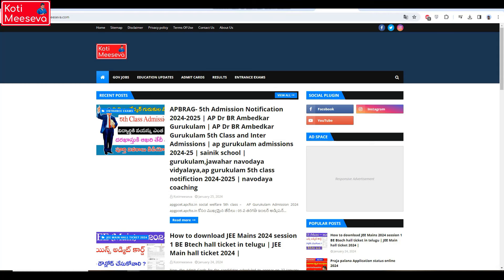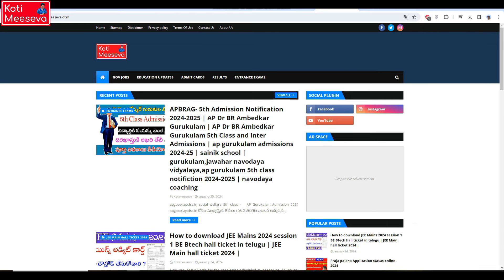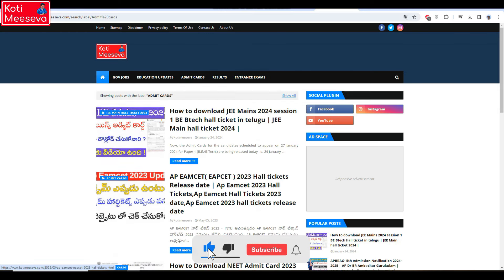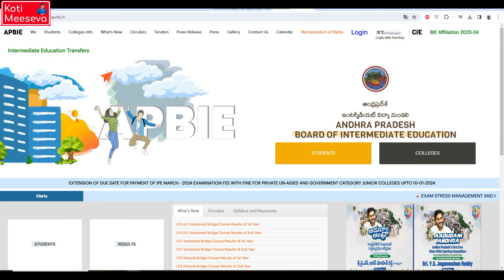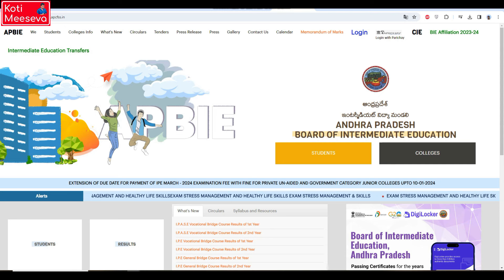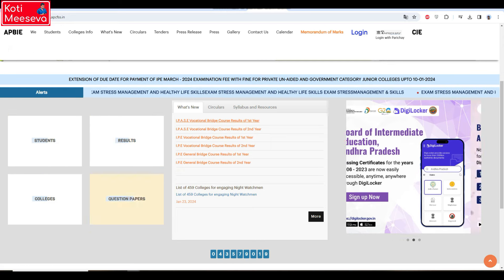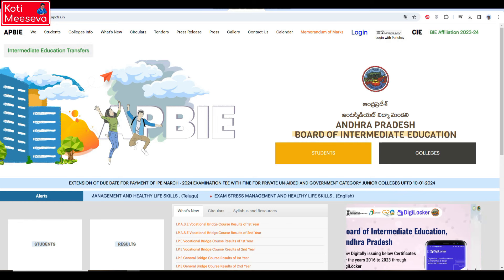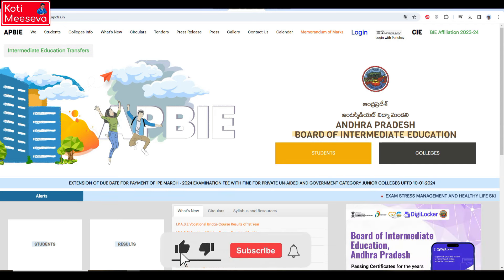Download AP Intermediate hall ticket 2024 | how to download inter hall ticket 2024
ఈ వీడియో మీకు నచ్చితే like   చేసి మీ అభిప్రాయాన్ని కామెంట్ లో తెలియ చేయండి.
మీరు మన చానల్ ని ప్రతి రోజు follow అవడానికి ప్రత్నించండి. వీడియో నచ్చితే ఒక LIKE చేయండి. నచ్చకపోతే Comment చేయండి. దయచేసి నన్ను సపోర్ట్ చేస్తారని కోరుకుంటునాన్ను.

Hit Bell Icon 🔔🔔🔔 to get notified for UPDATES.